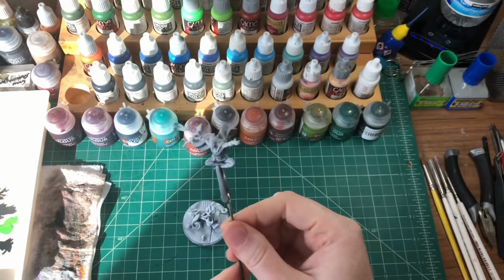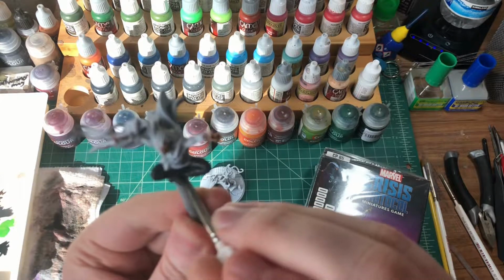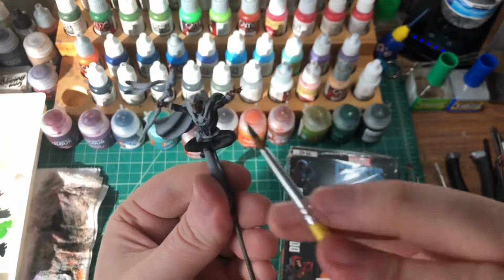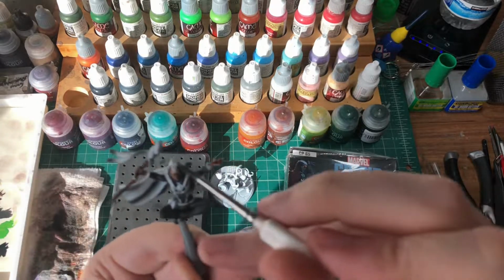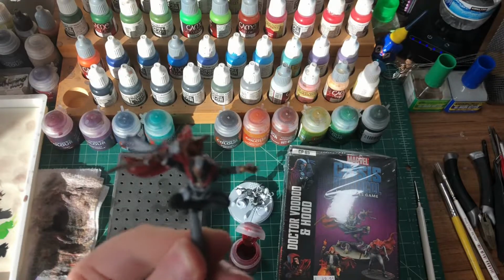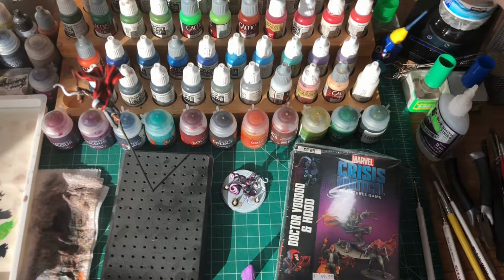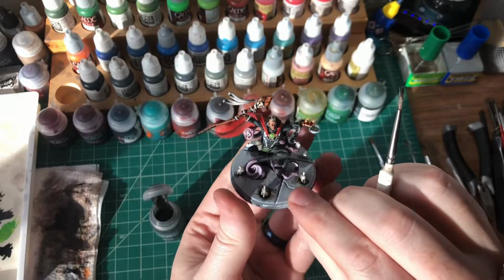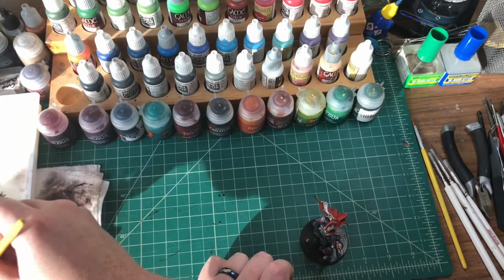Painting: Doctor Voodoo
In this video we paint Doctor Voodoo from Marvel Crisis Protocol.